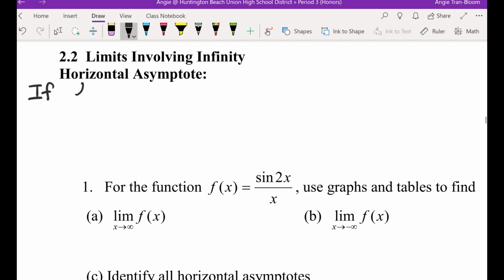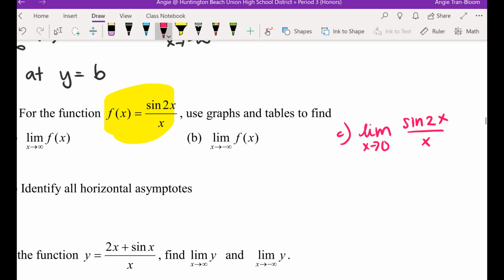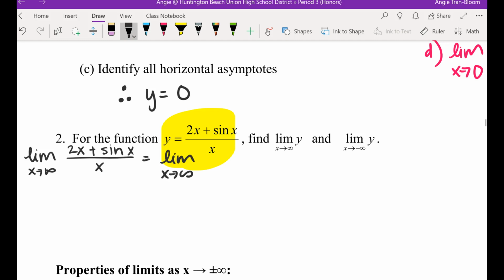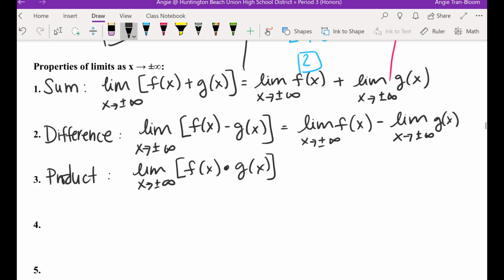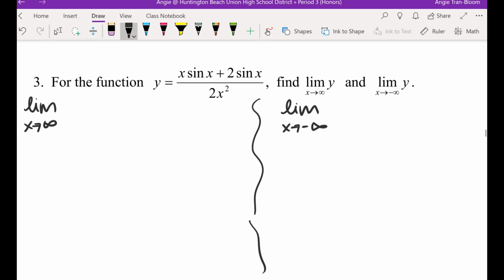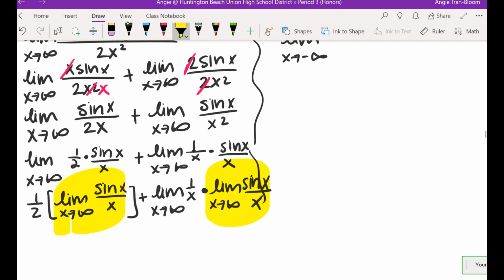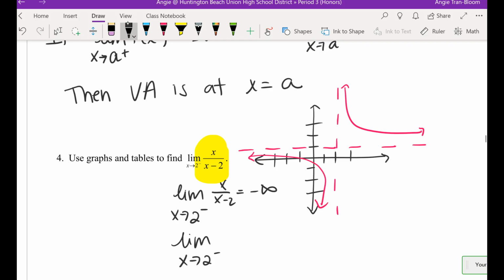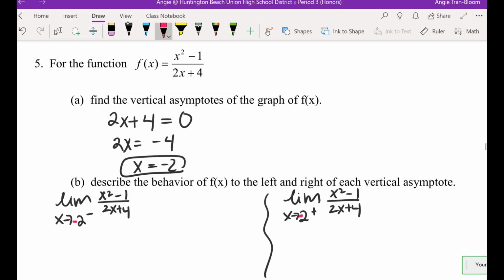precalc H SS2-2 notes examples 1-4